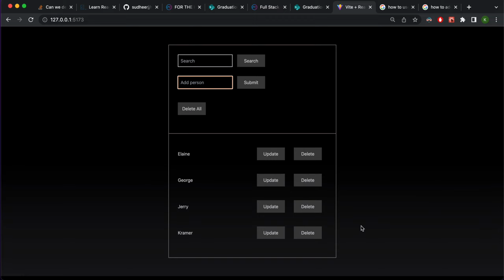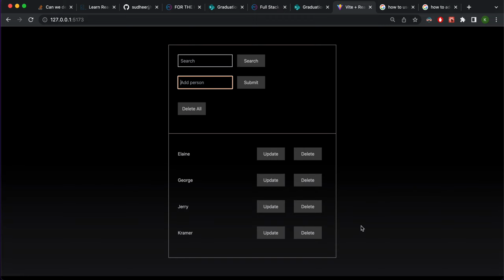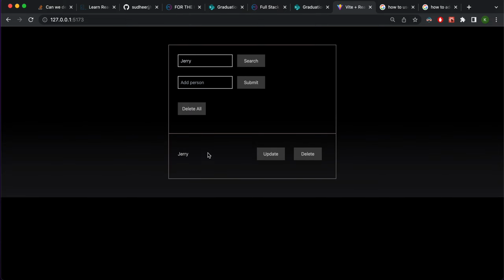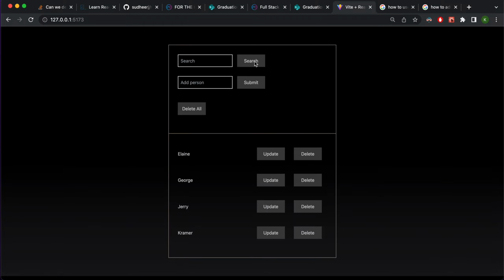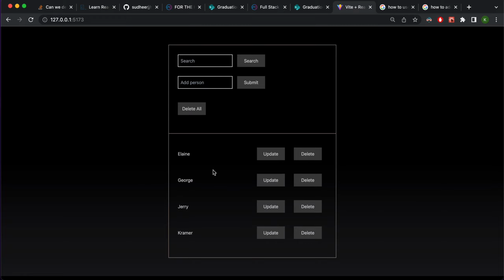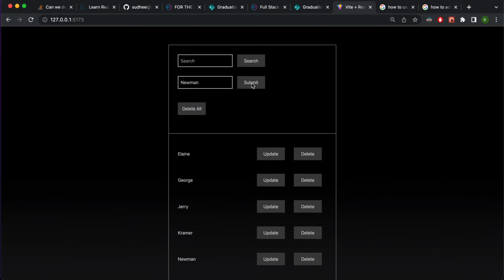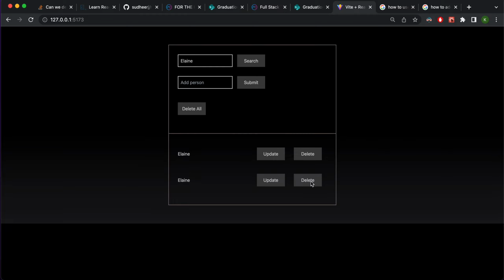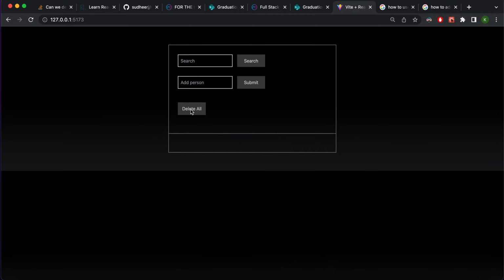Nucamp Student Portfolio Project | Search for people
Kevin Lopez | Backend, SQL & Dev Ops with Python